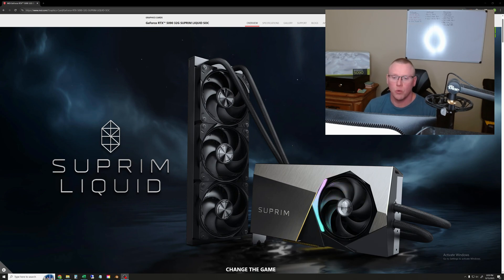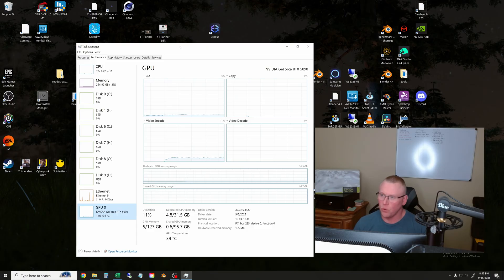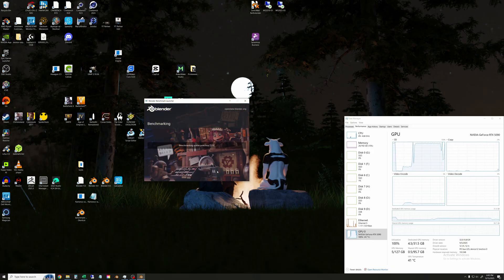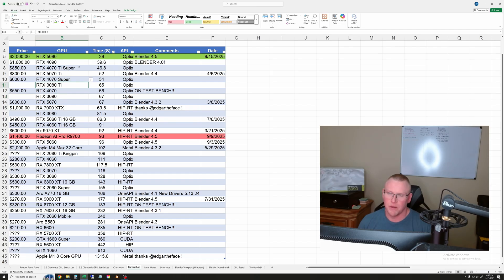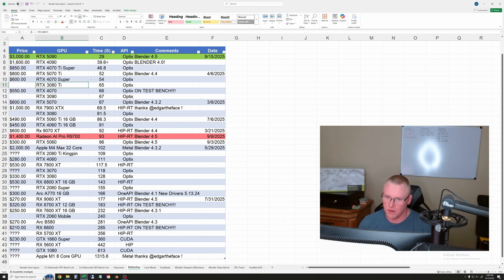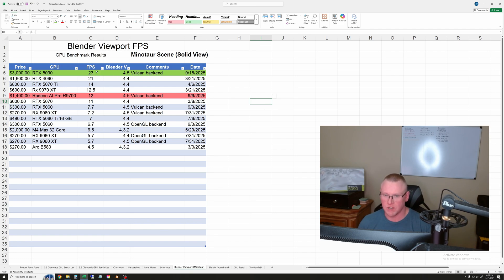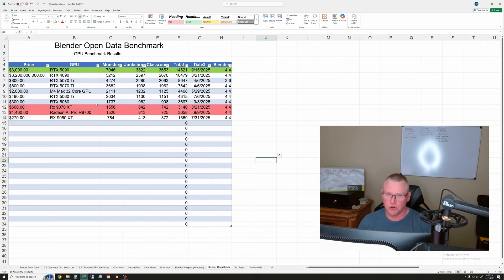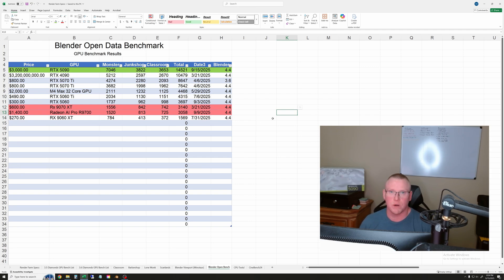Nvidia RTX 5090 32 GB | Rendering and Viewport Tests in Blender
RTX 5090. MSI Liquid SOC edition. We test rendering speed, viewport framerate, and Blender OpenData Benchmark. Then I summarize the scores compared to all of the other GPUs in my list.

RTX 5050 video will be coming very soon as well!

Chapters
0:00 Intro
0:54 System Specs
1:42 RTX 5090 Blender Rendering Tests
2:24 RTX 5090 Blender Viewport Test
3:01 RTX 5090 Blender Opendata Benchmark
3:20 RTX 5090 Test Results and Comparisons